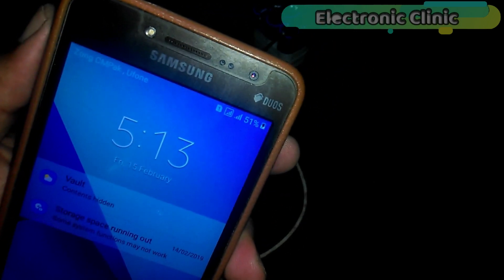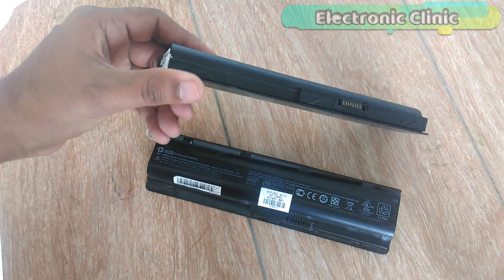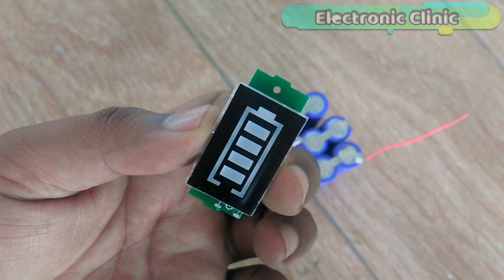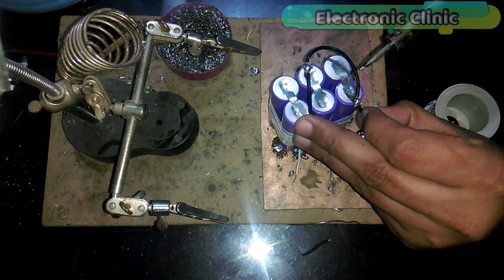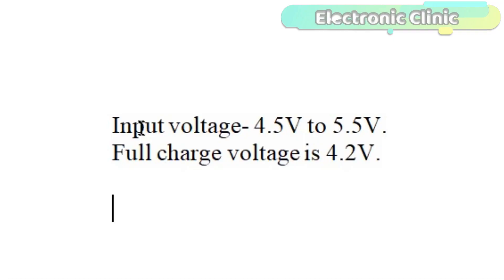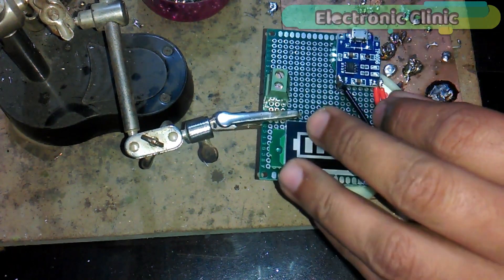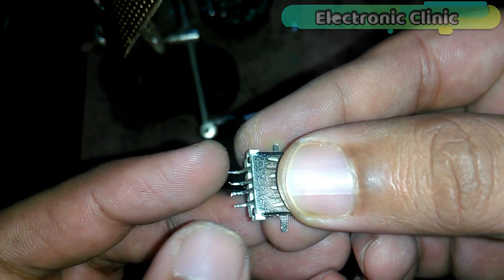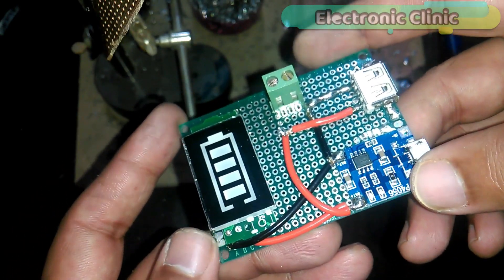Power Bank from Laptop Battery with TP4056 charger & Voltage indicator Display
Project Description:
In today’s episode, you will learn how to make a power bank from scrap laptop battery and make your own circuit that can be used to charge the power bank using a cell phone charger, display the charging information using lithium battery voltage indicator display module. This power bank can also be used for the emergency lighting, and can also be used to power up some small electronic circuits.
the lithium-ion batteries are used to make a power bank.
the Battery charger TP4056 mini USB module is used to charge the power bank. a USB port is connected with the power bank for connecting the cell phone. while the Lithium Battery Voltage Indicator Display is used to display the charge information.

Lithium-Ion cells:

Battery charger TP4056 mini USB module:

Lithium Battery Voltage Indicator Display:

USB port:

Vero Board:

Block terminal:

connection wires:

Arduino uno:

Mega 2560:

Jumper Wires:

Bread Board:

12v Adaptor:

PCB plate:

Variable Supply:

Digital Multimeter:

Vero Board / strip board:

Solder wire:

Wire Stripper:

wire cutter:

PCB small portable drill machine:

electronics projects
wheelchair projects
robots
image processing
security systems
PCB designing
schematics designing